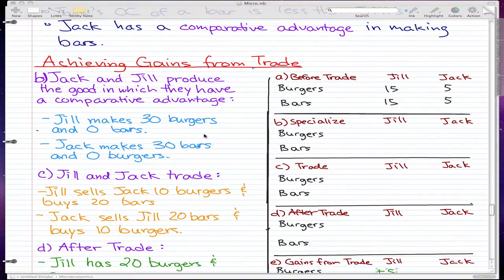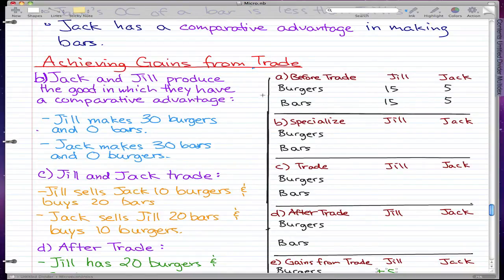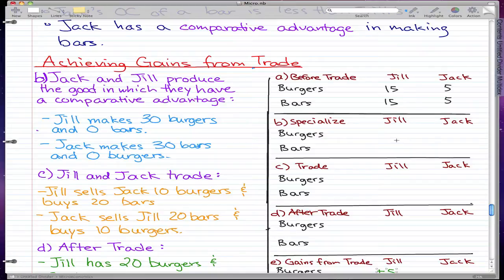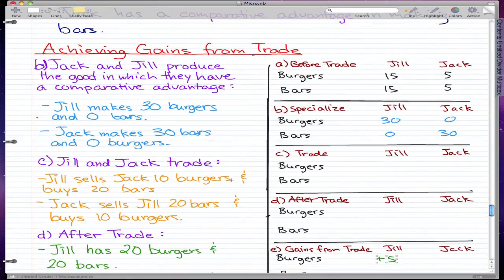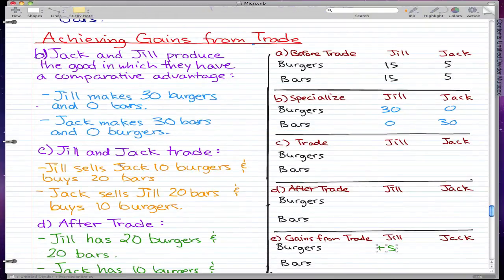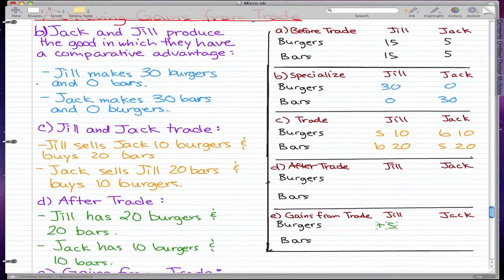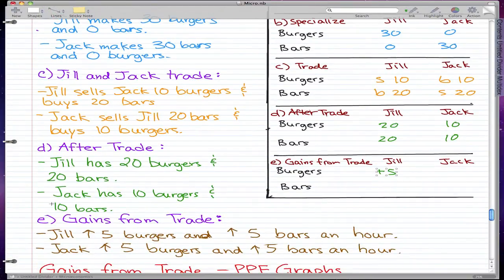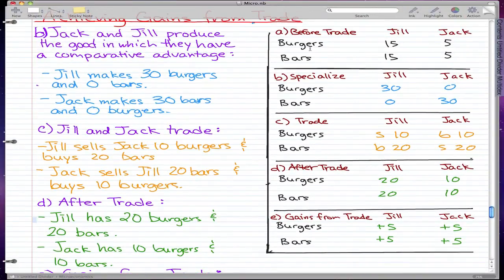Microeconomics - 20: Achieving Gains From Trade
I liked making this video it was fun with the chart and all!

Before Trade, Specializing, Trade, After trade, Gains from Trade